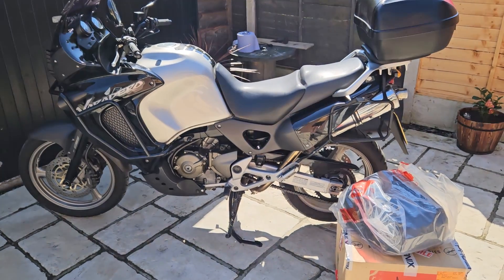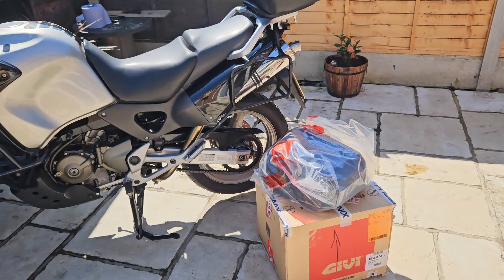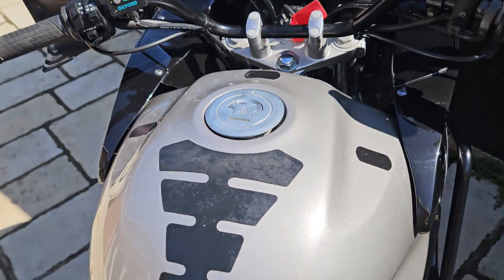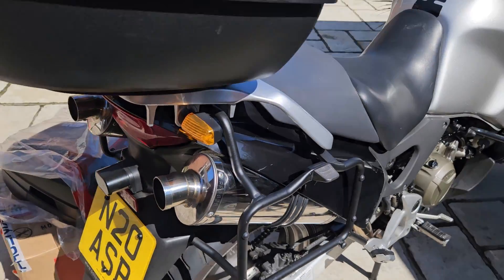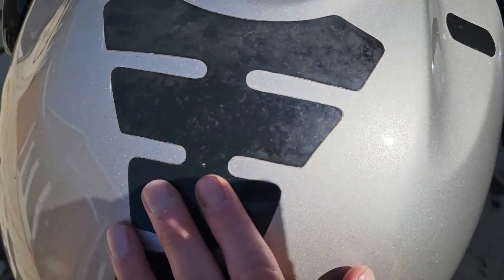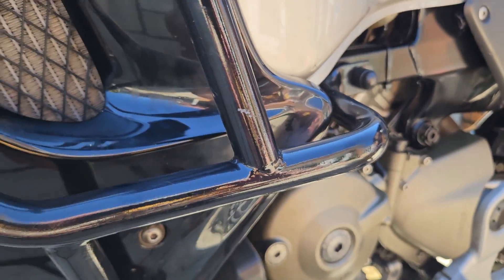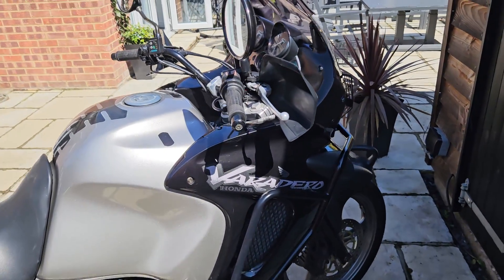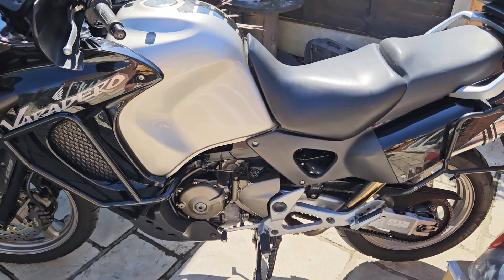13000 MILE HONDA VARADERO 1000... EXCELLENT VALUE CLASSIC ADVENTURE BIKE.